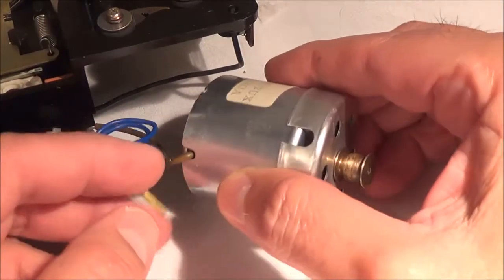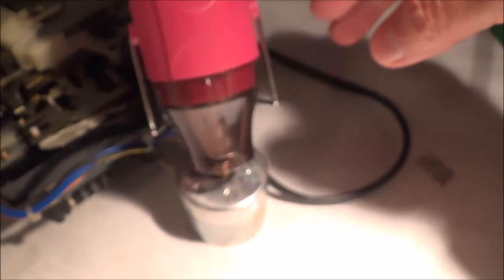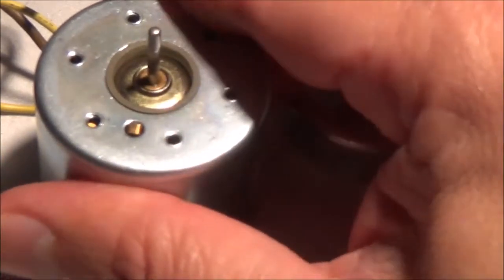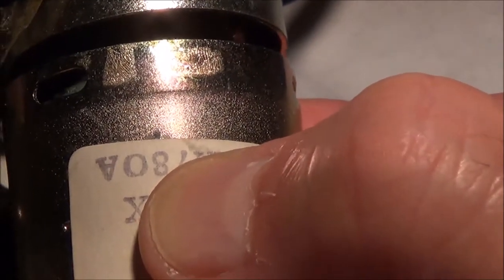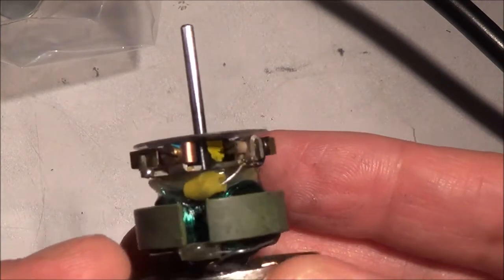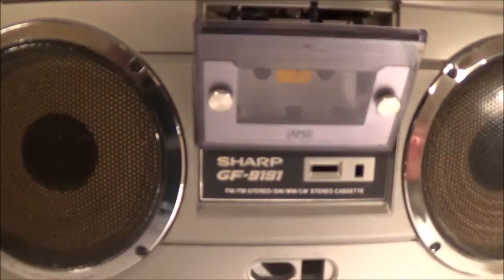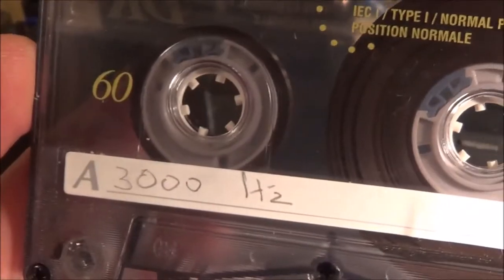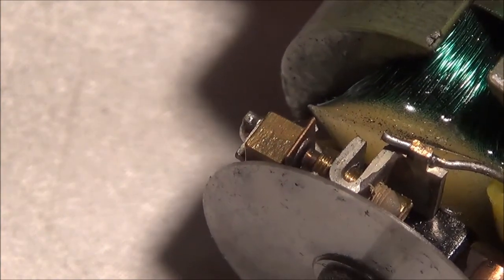Sharp GF- 9191 Motor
Disassembled motor in order to get it to run faster. Motor was initially seized up. Bearings were lubricated with machine oil sparingly at both ends. Governor speed screws were advanced--this was trial and error. One turn was way too much--the frequency counter showed over 3400 Hz, whereas it should have been around 3000 Hz.

Notes:
1. Directly underneath the motor pulley was a plastic washer. This flew off with the pulley when the 2 spoons were used.
2. The round back cover with the slot for the wires was put into place evenly by hand, pushed on--making sure it was even, then the whole motor was put on the table with the round cover facing down. Then I pushed down on the whole motor and the cover snapped into place.
3. The motor pulley was glued back on with hot glue. This had to be done quickly.
4. Speed was brought back down to 3040 Hz before I stopped. Slightly too fast, but every time you take  the motor apart, you run the risk of damaging something.